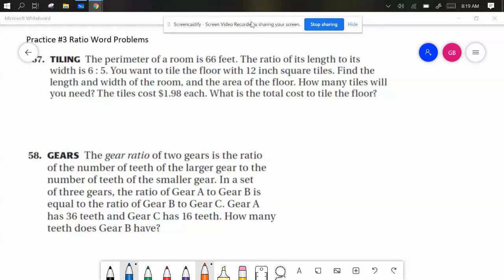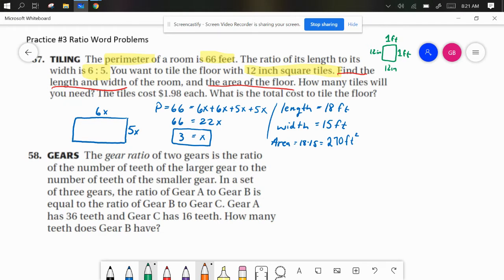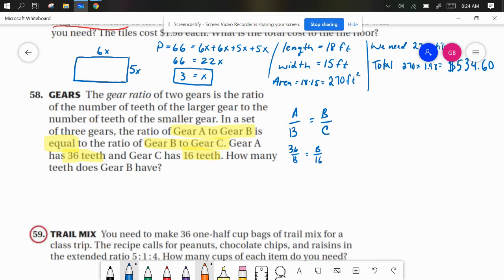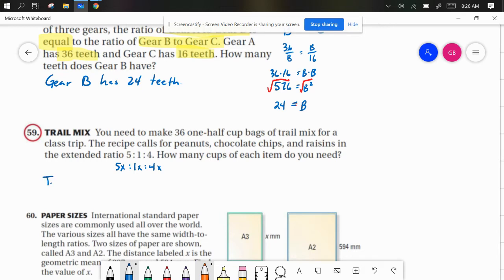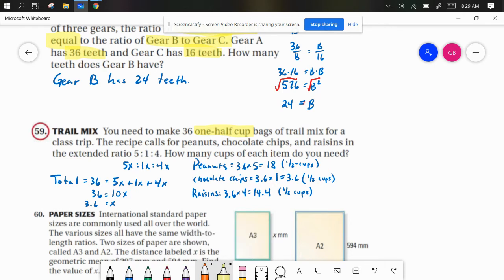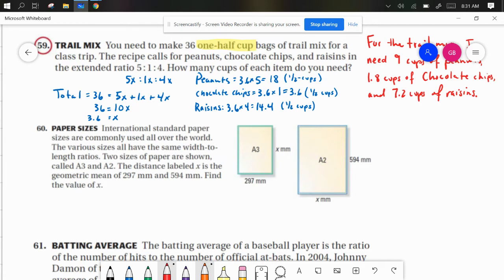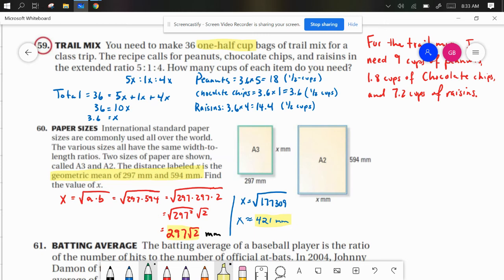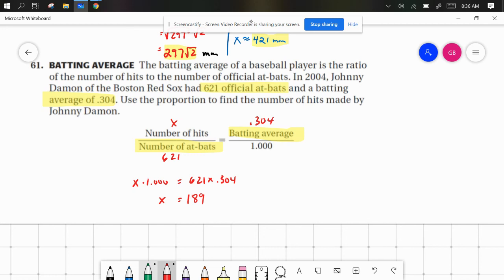KEY: Practice #3 Ratio Word Problems